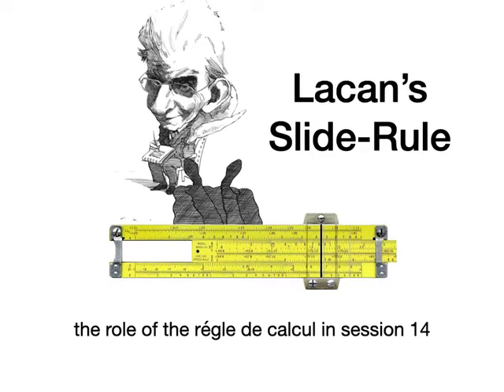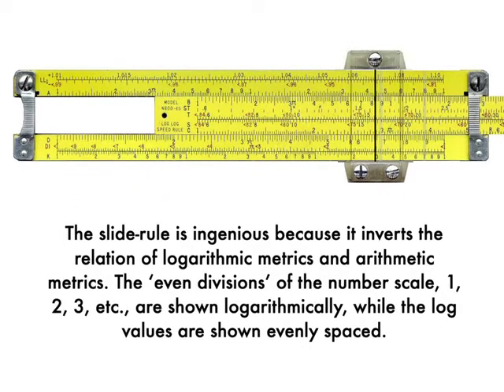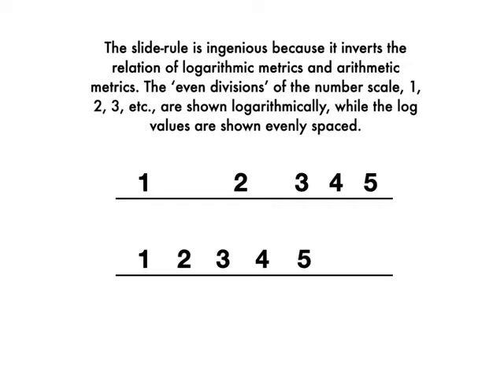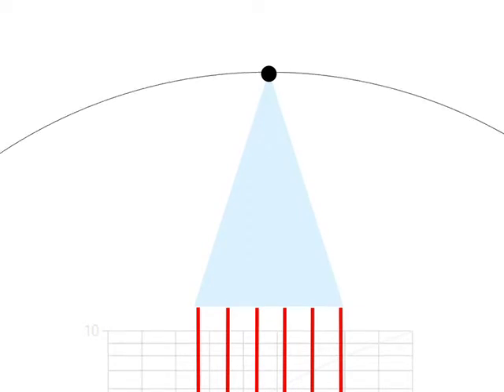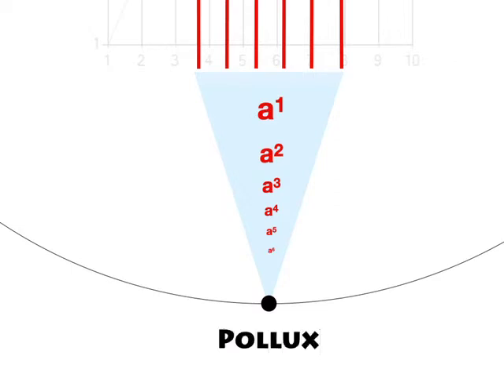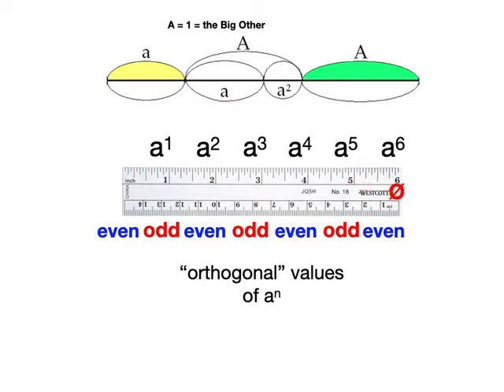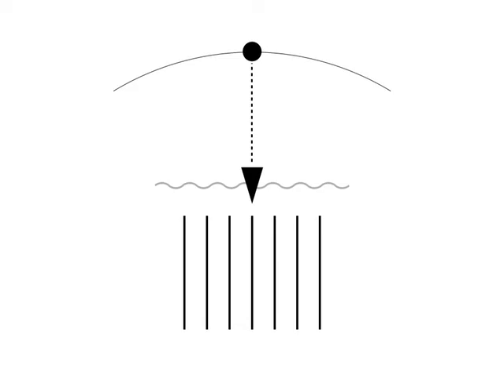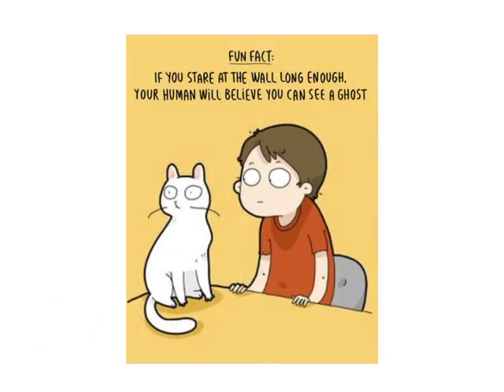Jacques Lacan's Slide-Rule to Projective Infinity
It is novel to introduce an engineer’s pocket calculator into psychoanalytical discourse, but even more bold to claim that it can ventilate the confusions, collapses, and muddles in theories! But, Lacan does not make claims thoughtlessly. In fact, a patient reader of session fourteen of Seminar XIV, "The Logic of Phantasy," will realize not just the efficacy of the slide-rule example but Lacan’s ingenuity in re-thinking this mechanical device as a way of opening up, first, the way the Fibonacci number series (1, 1, 2, 3, 5, 8, 13 …) relates to the unary trait and, second, how the Fibonacci ratio (Ø) relates to projective geometry.